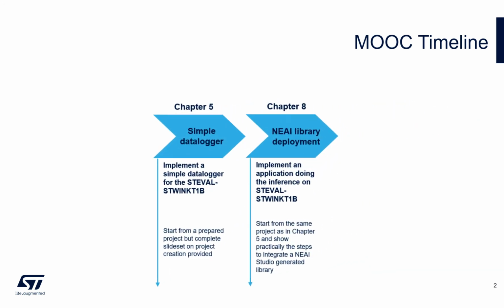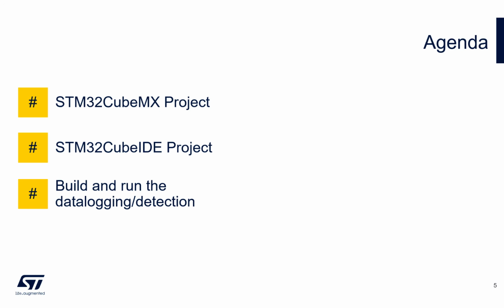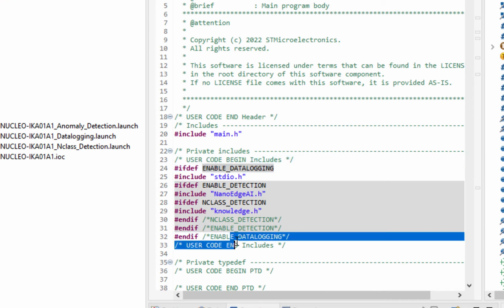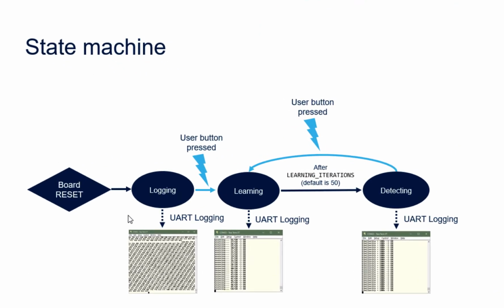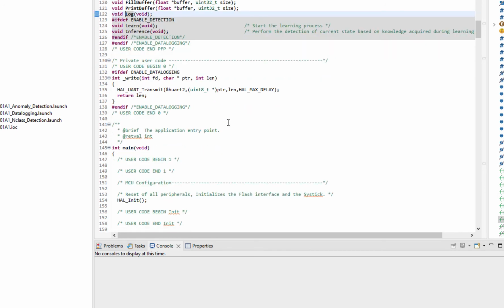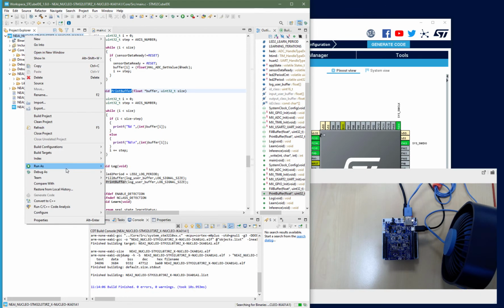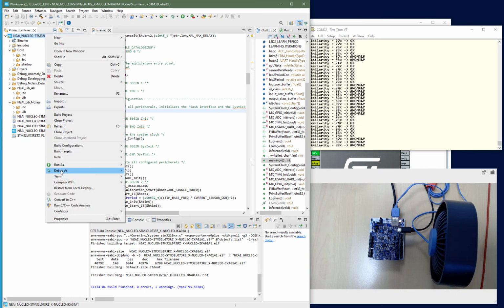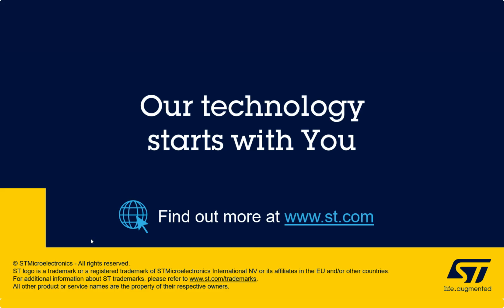NanoEdge AI from datalogging to integration - A1 Simple USART Datalogger on NUCLEO-L073RZ_IKA01A1